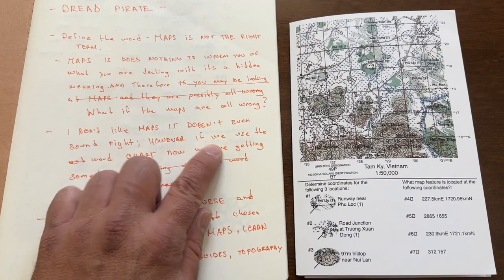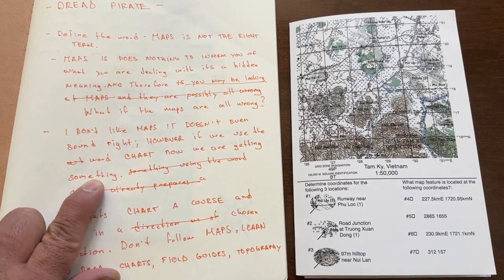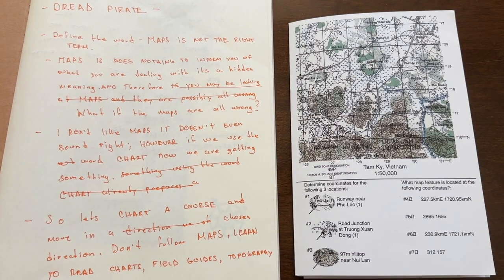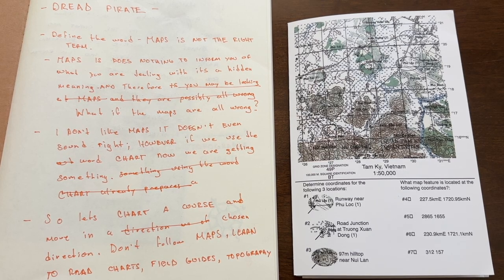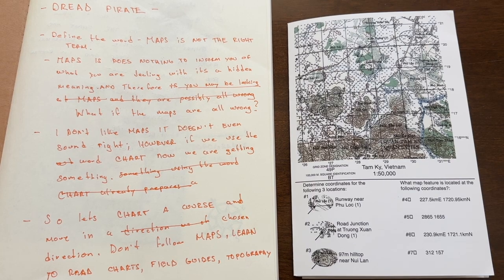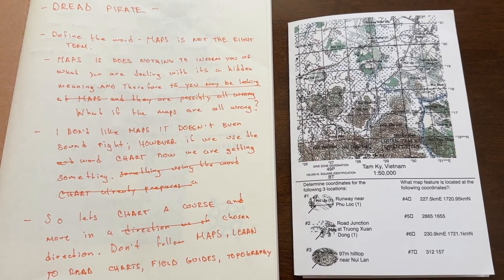ROSCO ODYSSEE TALKS- LEARN AND TALK. TODAY ON ROSCO ODYSSEE TALKS, MAPS VS. CHART YOUR COURSE.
IN TODAY VIDEO ROSCO ODYSSEE TALKS CHARTS AND WHY I THINK READING A CHART PROVIDES BETTER DATA, INFORMATION AND PROVIDES A WAY TO CHART YOUR COURSE AND ALSO A BRIEF TALK ON BOARD GAMES.